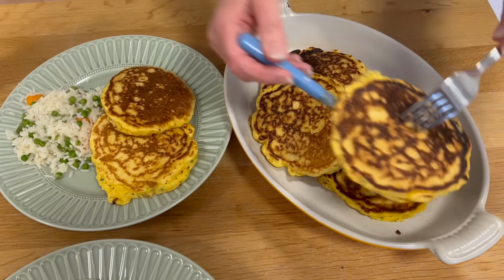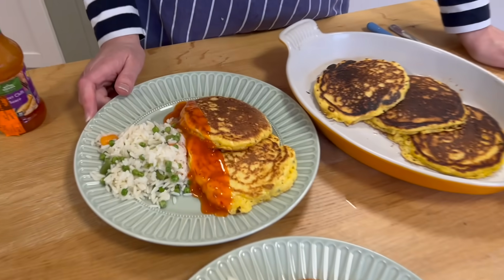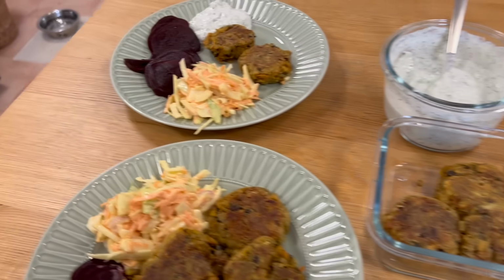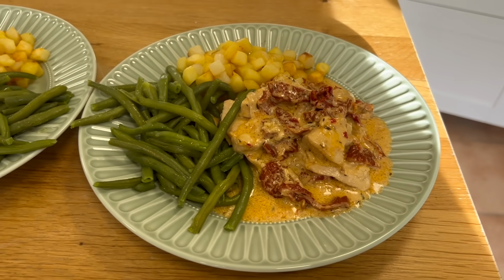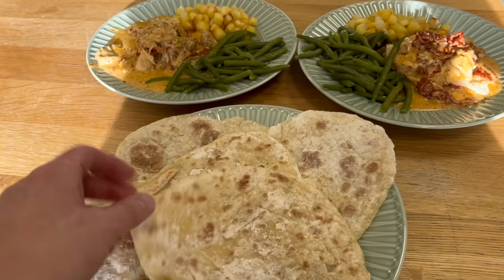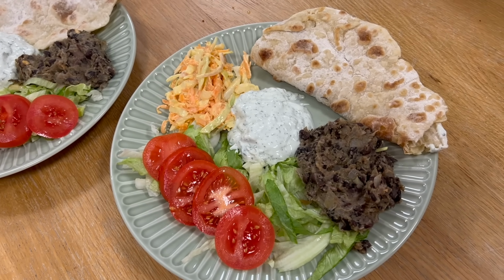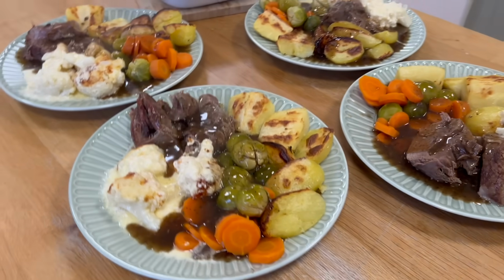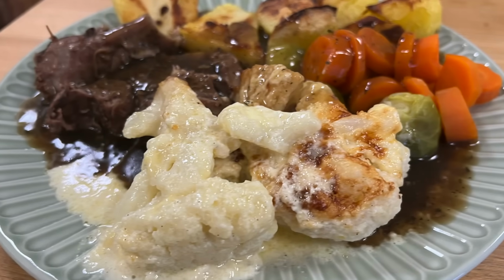Our Frugal Meals of the week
Join us for a selection of meals cooked here in France.

Budget Book Recommendation
Link to book:
Link to Full Shop

Equipment used
Camera  : iPhone

Apple iMovie*